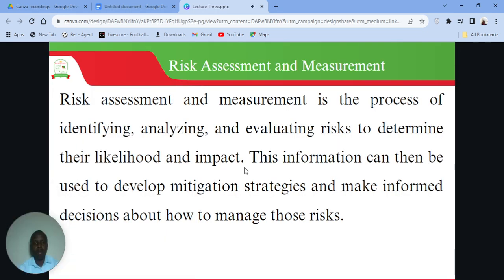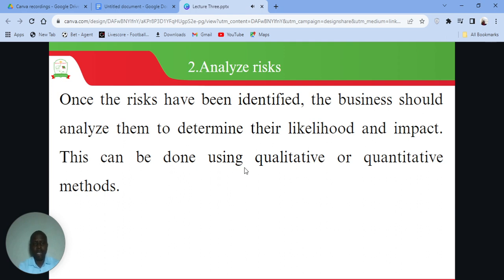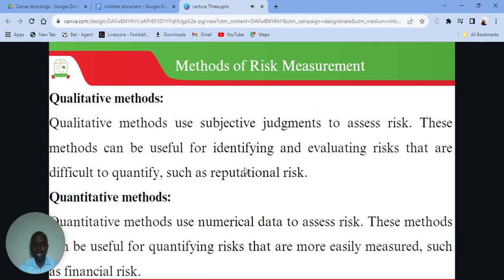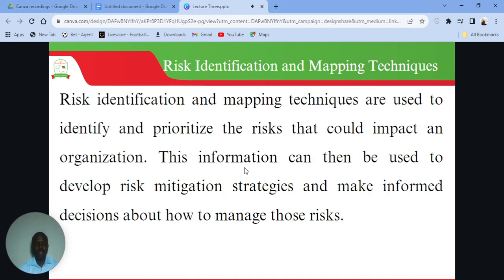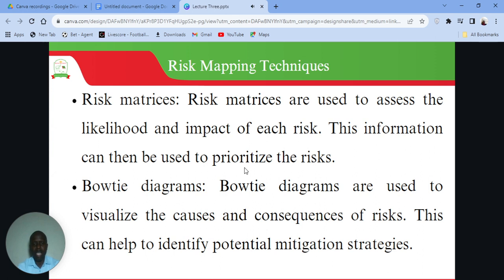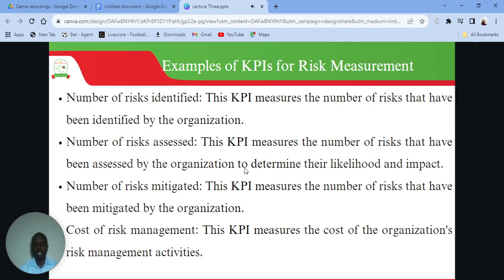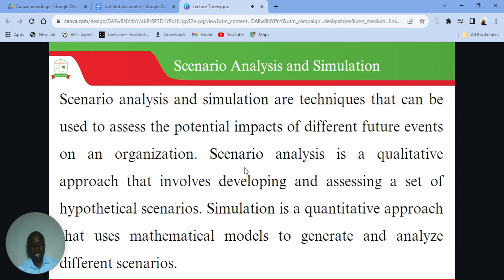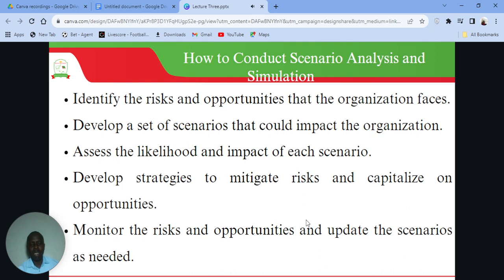Risk Assement and Measurement in SCM